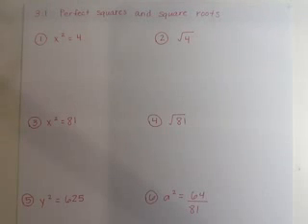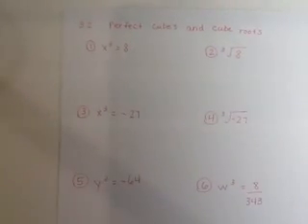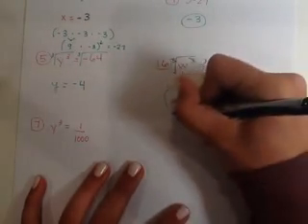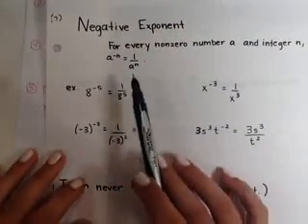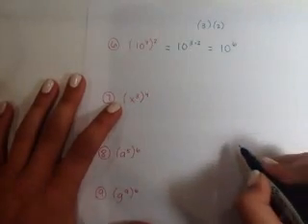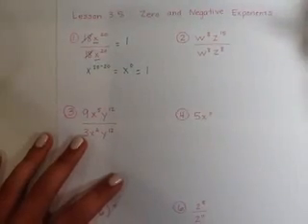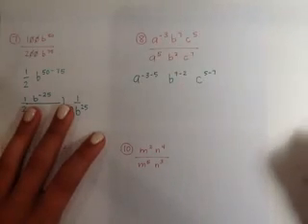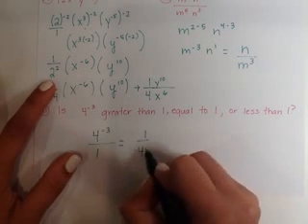Lesson 3.1, 3.2, 3.3, 3.4, 3.5 Integer Exponents